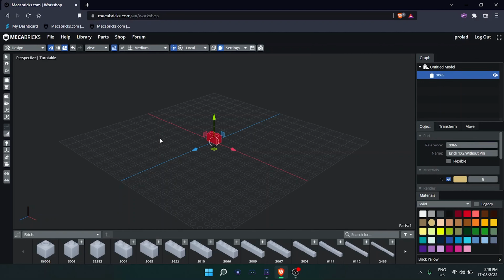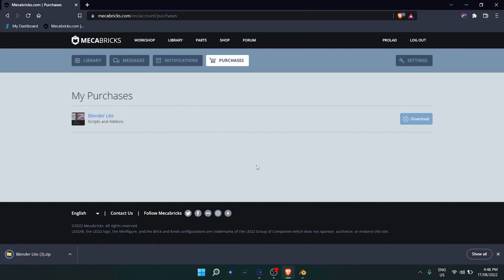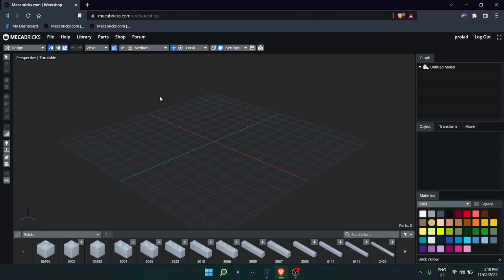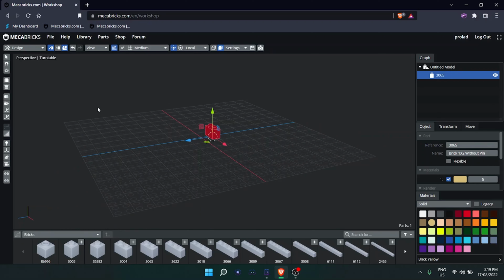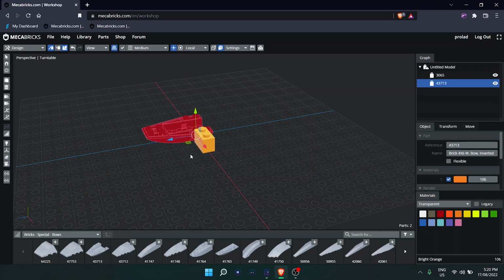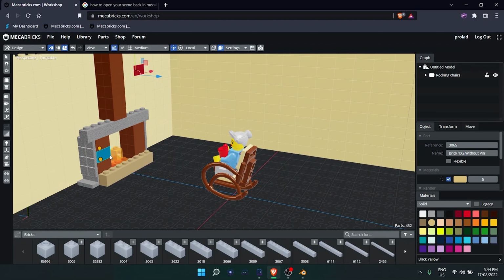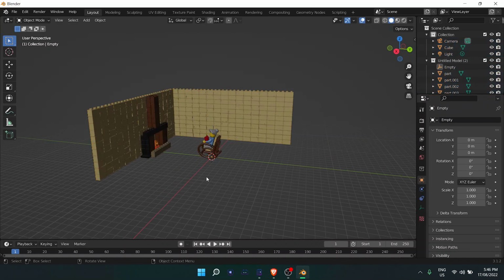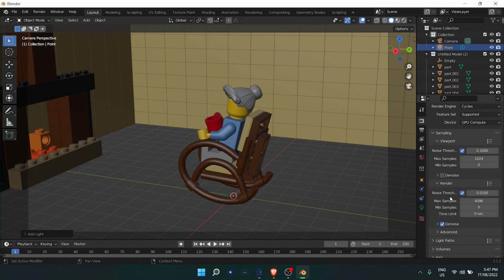EASY hack to create LEGO in Blender 3D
In this blender tutorial, I will show you an easy hack by using a website called mecabricks to create awesome realistic lego scenes which you can import into blender and professionally light the scene.